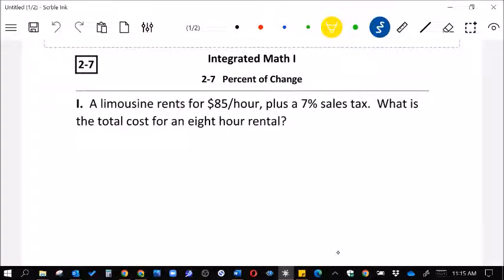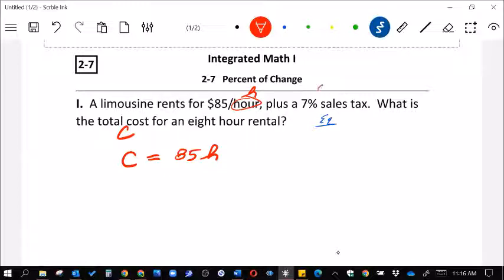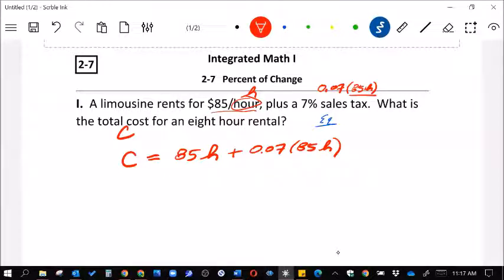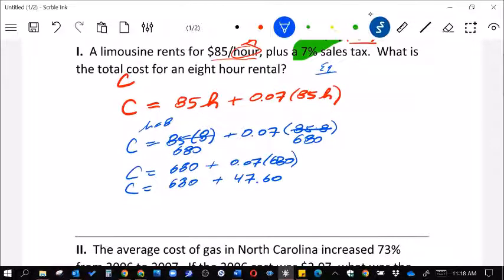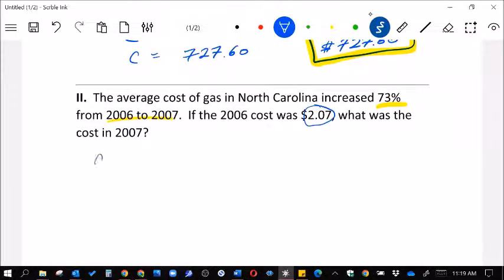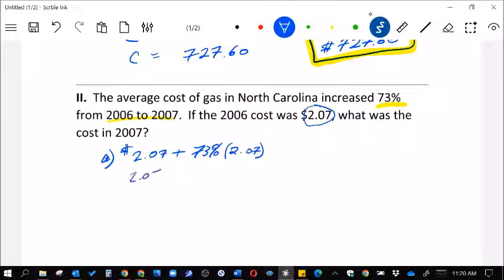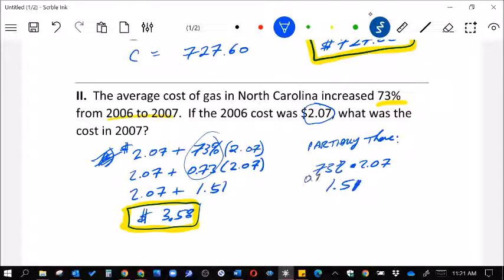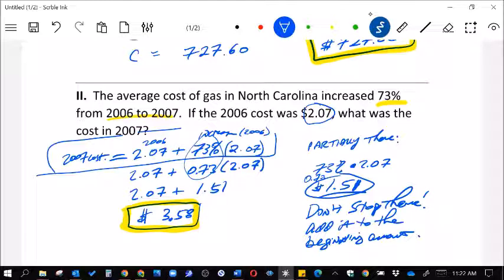2-7 Percent of Change